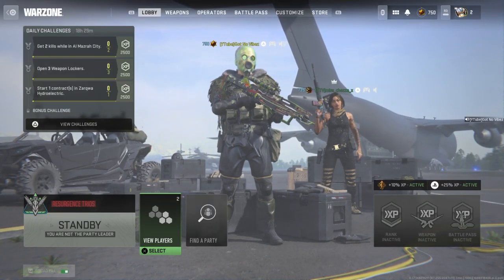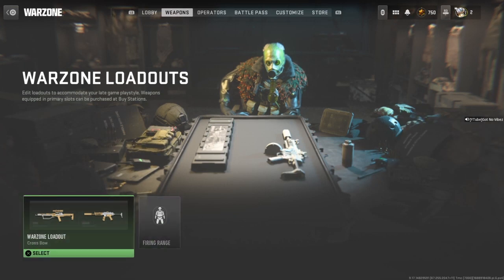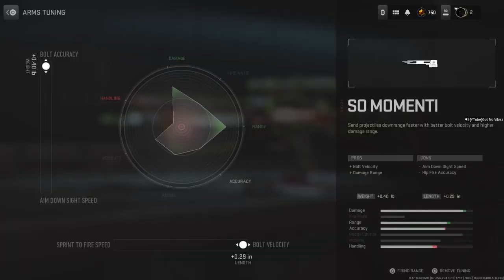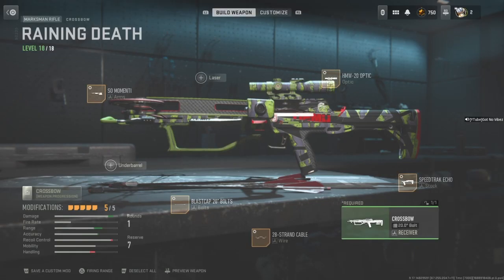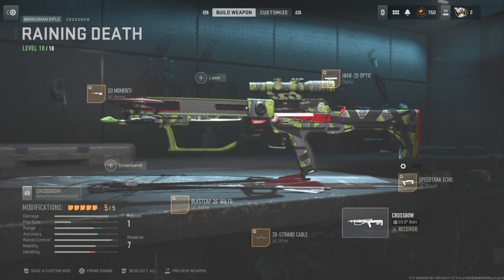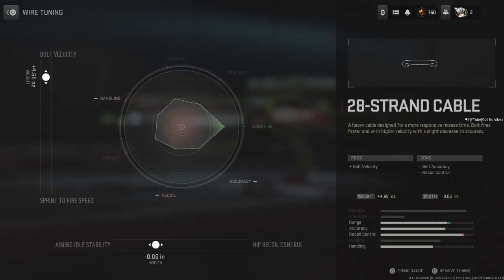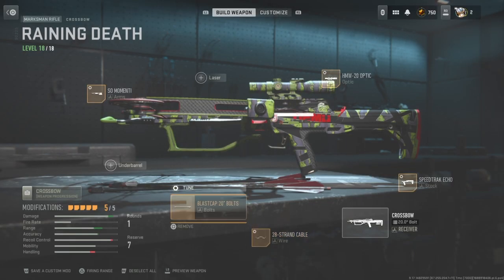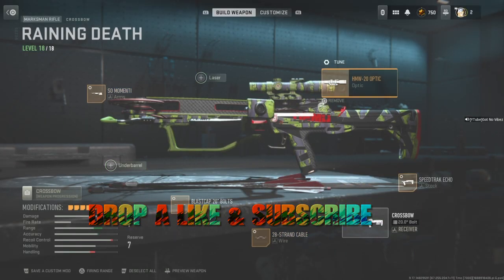My Secret Crossbow Loadout , The "META" Build Season 5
And after a lot of people asking here is is my meta build for the crossbow